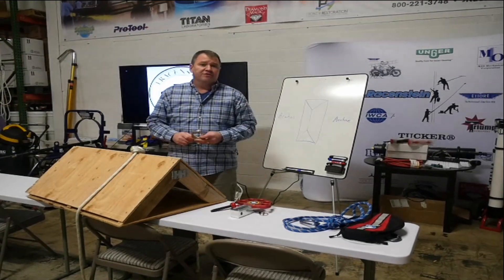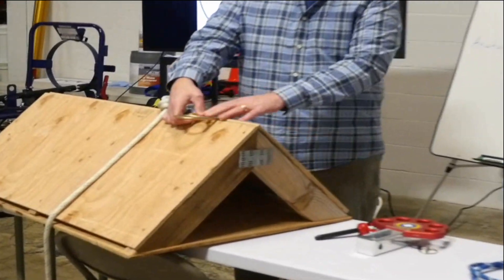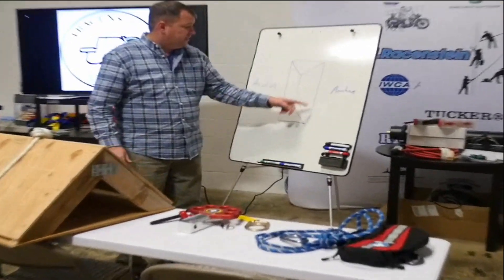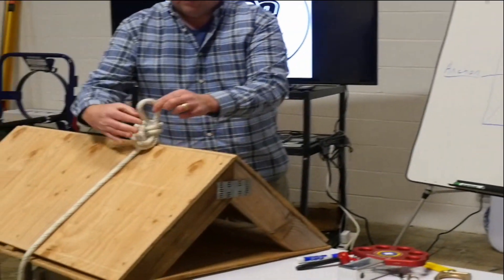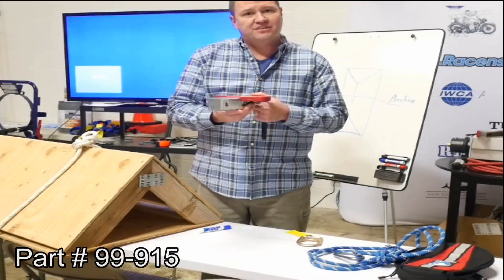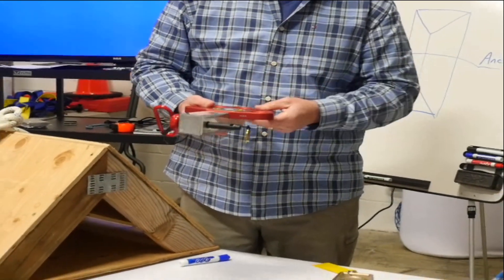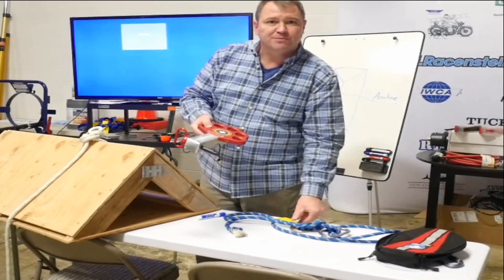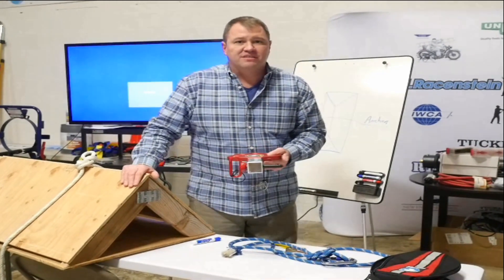Ground Tie off of a Residential Roof